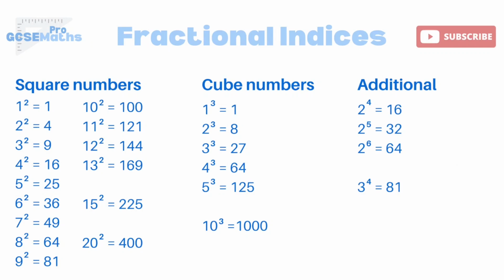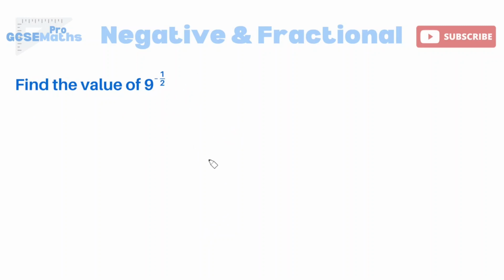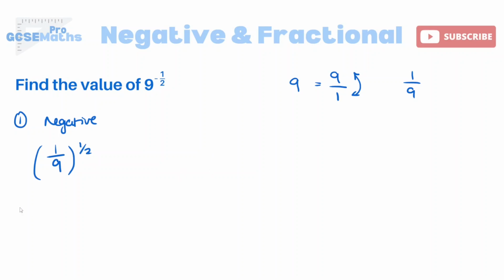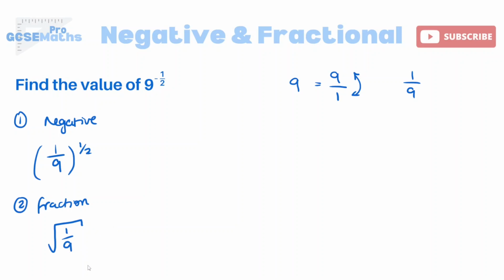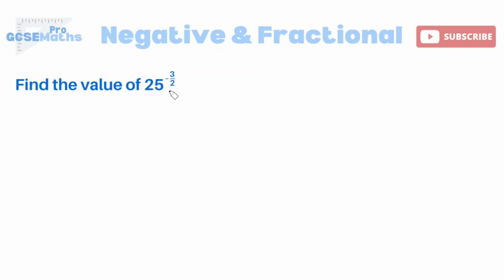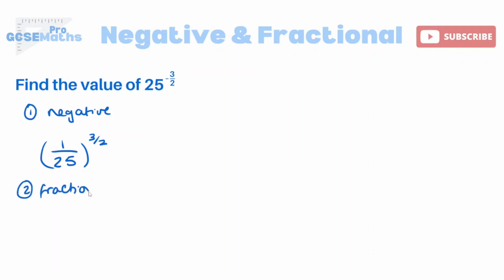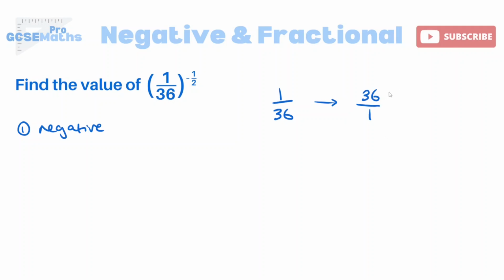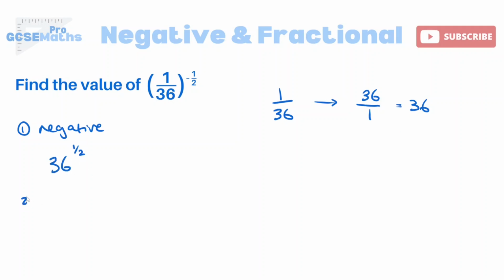Negative & Fractional Indices Combined - Part 3 | GCSE Maths Pro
In this video we go through the final part of higher tier indices which is where we combine both negative and fractional indices together. This is a HIGHER TIER topic only. You will need to have watched the first 2 parts of this series where we go through negative and fractional indices separately and in more detail before attempting this video.

Questions:
0:00 Introduction
0:27 Numbers to memorise
1:10 Q1. 9^-1/2
3:38 Q2. 8^-1/3
4:52 Q3. 25^-3/2
6:10 Q4. 64^-2/3
7:39 Q5. (1/36)^-1/2
8:46 Q6. (125/27)^-2/3
10:02 Q7. (16/81)^-3/4